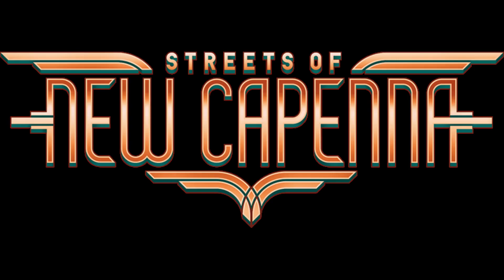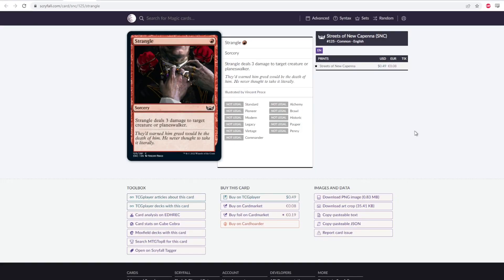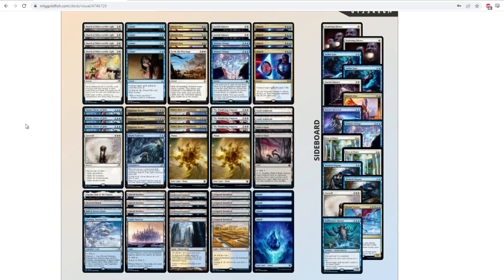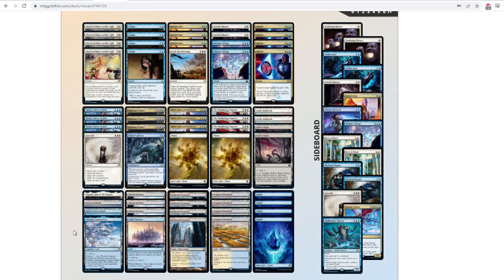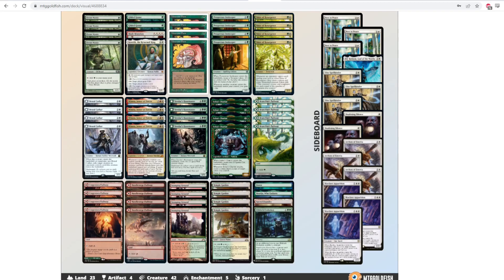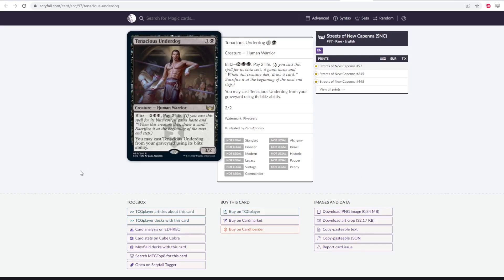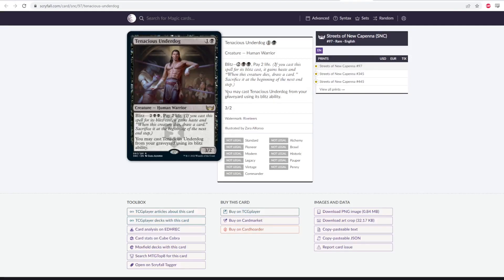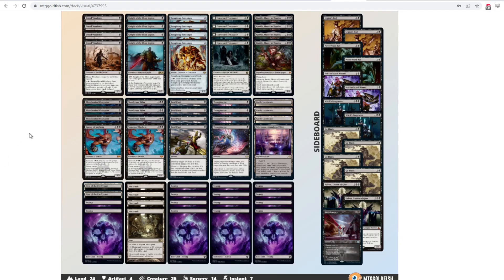MTG Deckbuilding - Updating 5 Pioneer Deck with Streets of New Capenna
Will Streets of New Capenna make a mark on Pioneer? I don't see why not, and I've got cards that 5 decks should have their eyes on as this new set drops!

0:00 Intro
1:04 Honorable Mention
1:59 Deck #1 - Mono Red Aggro
3:37 Deck #2 - UW Control
7:38 Deck #3 - Naya Winota
9:56 Deck #4 - Mono Black Aggro
12:08 Deck #5 - RB Sacrifice
15:25 Wrap-Up

Check back for more videos like this, and feel free to follow online:

Recorded 4/15/22